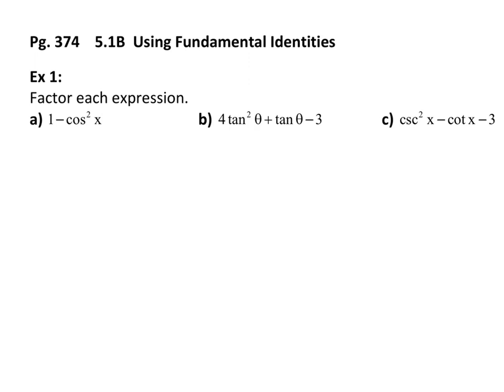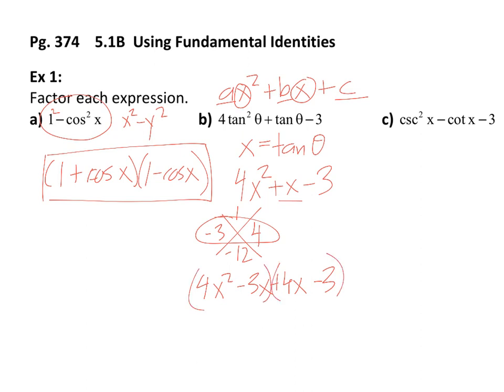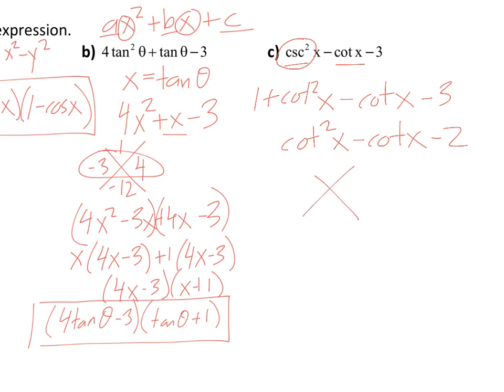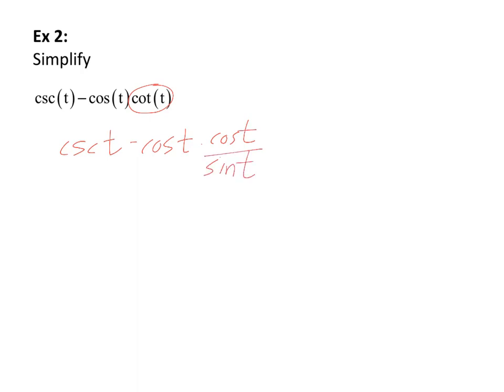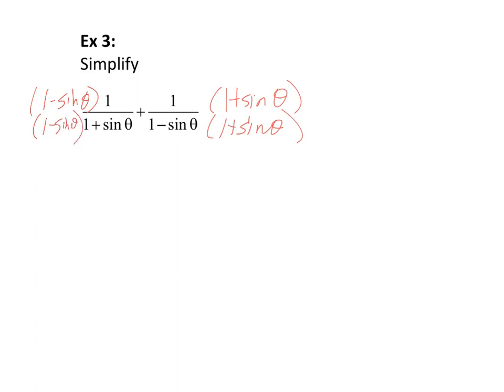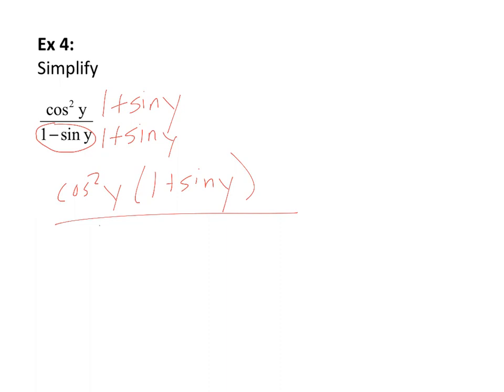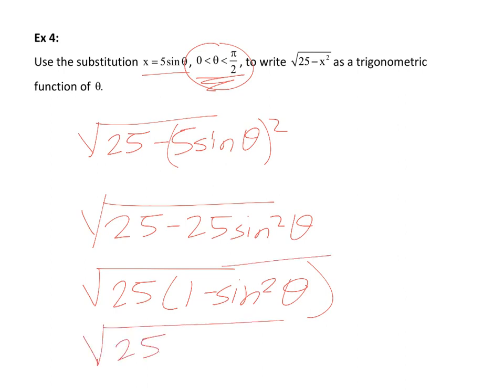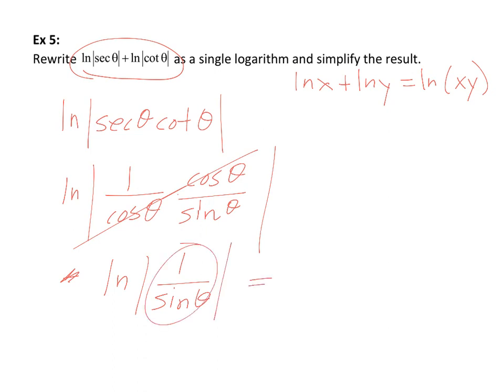Lesson 5.1B - Pre-Calculus